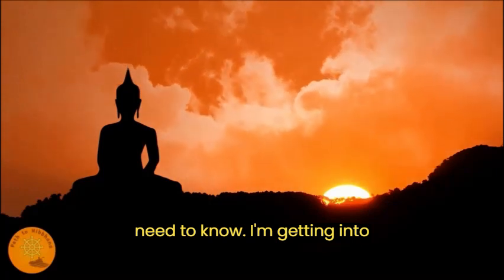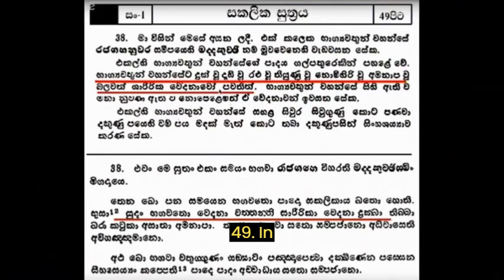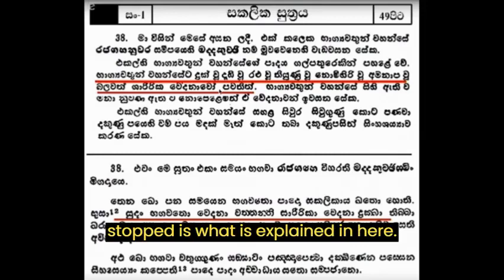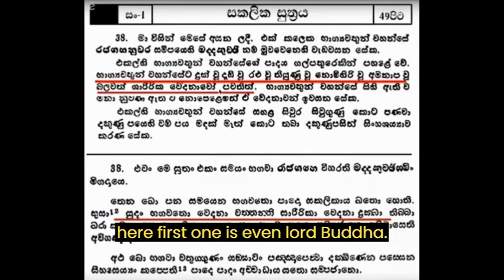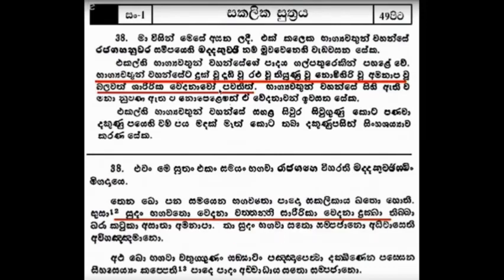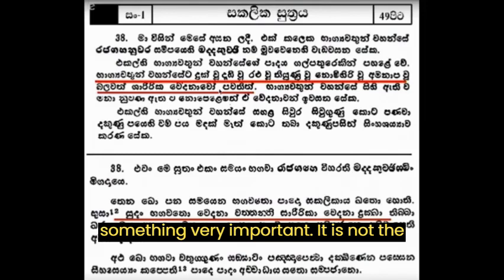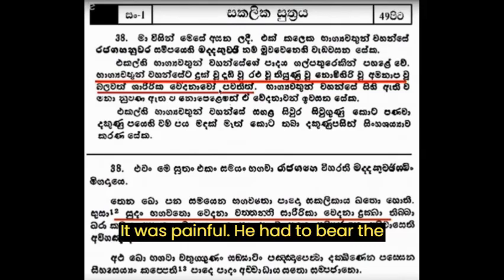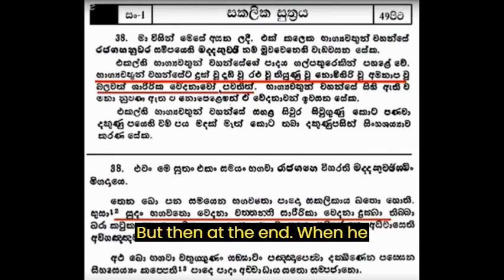Path To Nibbhana - Season 1 - Episode 4 - Part 2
All the videos are about real Buddhism that was hidden for a long time. The aim of this channel is to understand Buddhism and improve inner peace and help you spend a happy life.